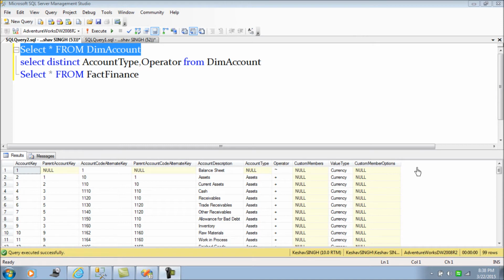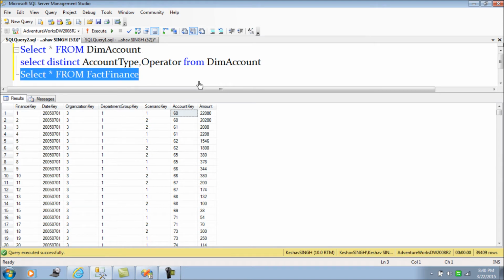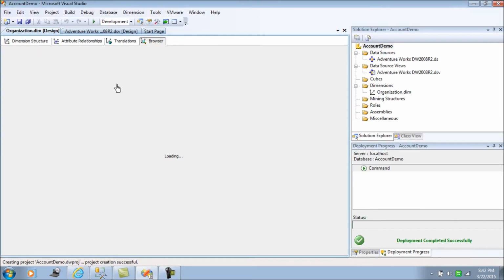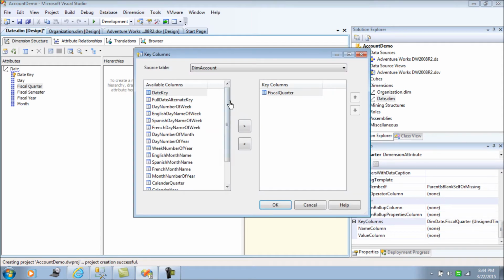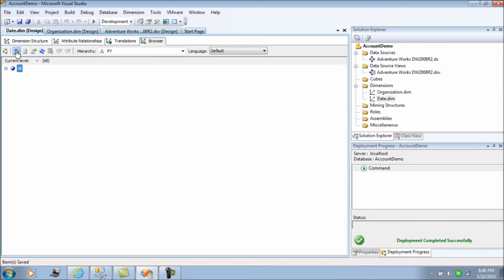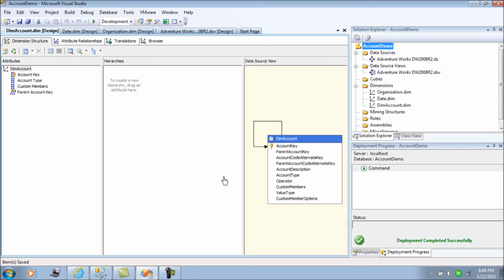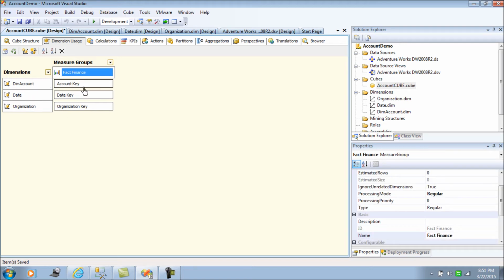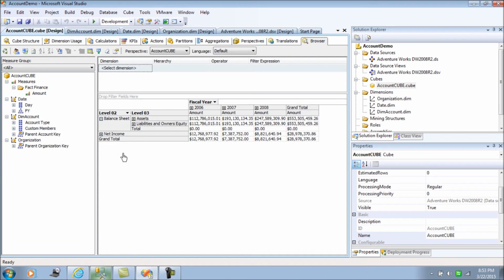Account Intelligence - SSAS 19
This vblog walks you on setting up Financial CUBE and handling Account Intelligence in SSAS.